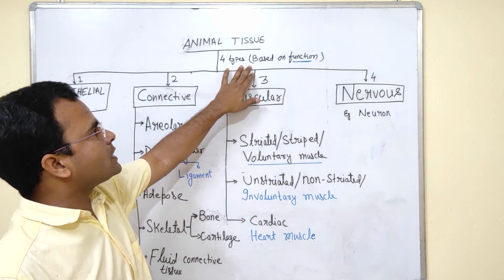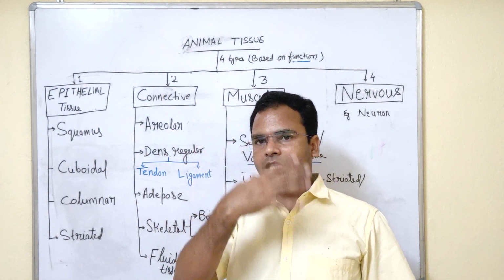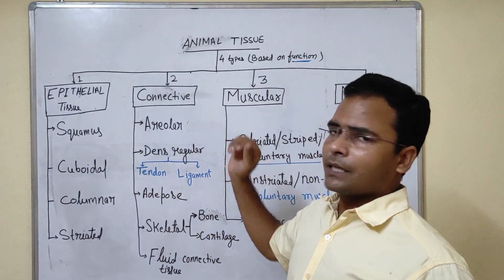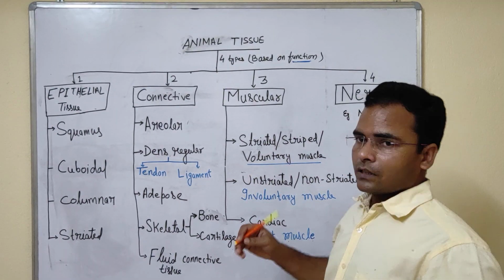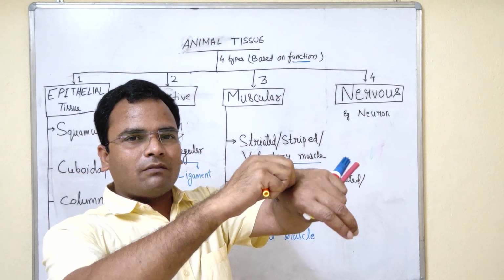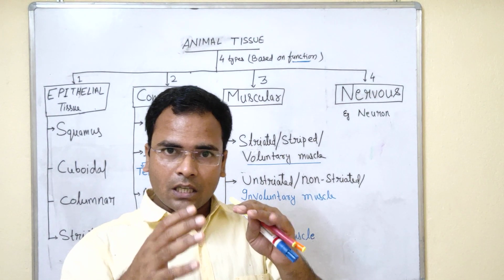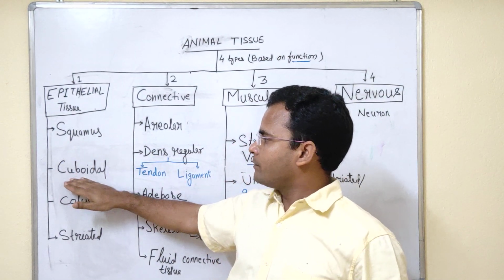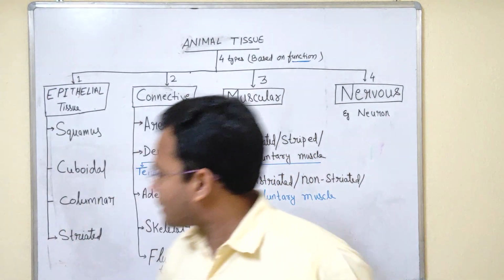Animal Tissue 1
Types of animal tissue 'At a glance'.